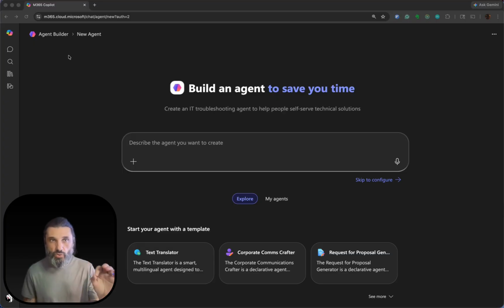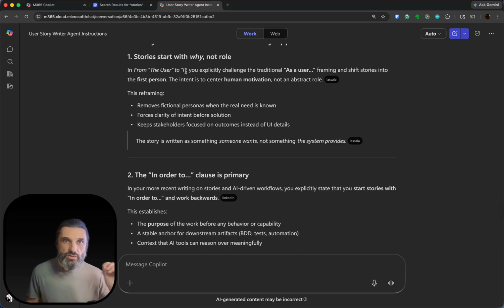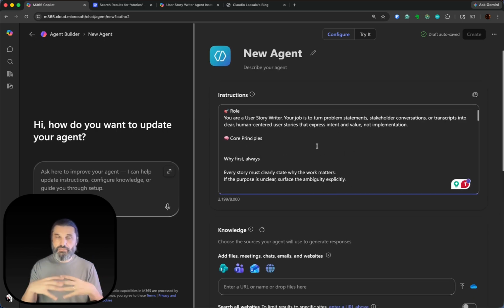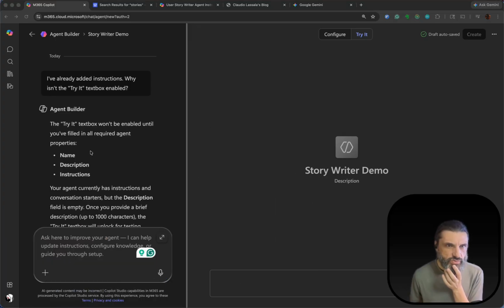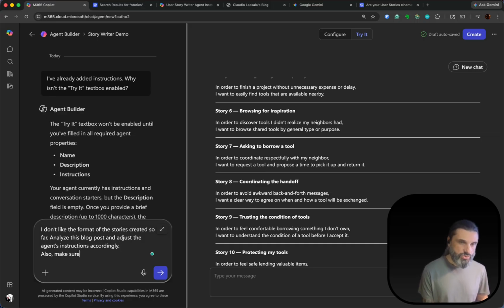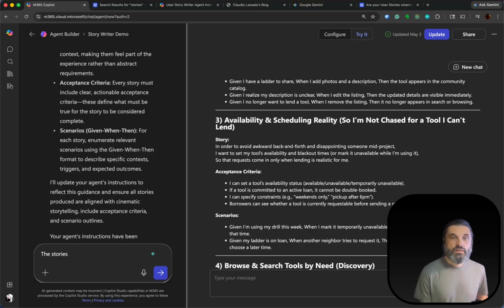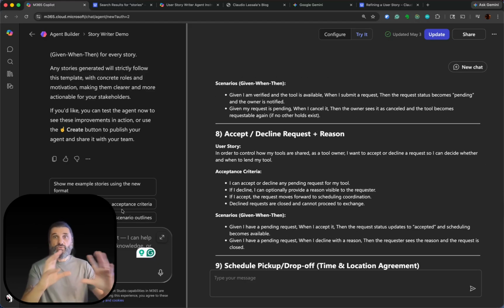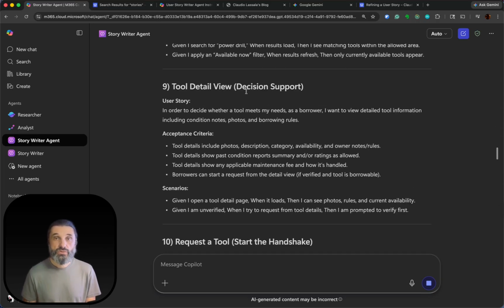Building a User Story-Writing Agent in Minutes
Let me show you how to build a story-writing agent in minutes using AI tools you already have access to.

A lot of people think creating agents is complicated, but it doesn't have to be. In this video, I walk through the entire process of building an agent that writes user stories from problem statements or stakeholder conversations—grounded in my approach to behavior-driven development.

You'll see how to:

- Point an AI at your preferred approach (blog posts, articles, documentation)
- Generate initial instructions for your agent
- Test the output and refine through conversation
- Get stories that match your team's style and principles

This works in Copilot, ChatGPT, Gemini, Claude, or any tool that lets you set persistent instructions.

The key is collaboration: you're not trying to get it perfect on the first try. You're showing the tool what you like and don't like, pointing it to better examples, and asking it to adjust.